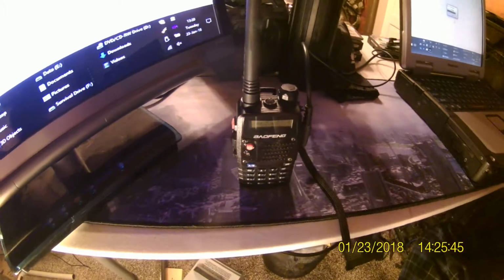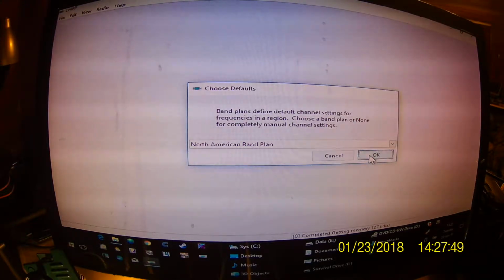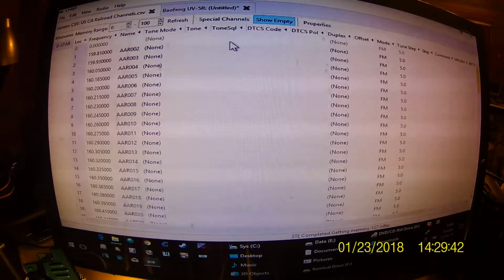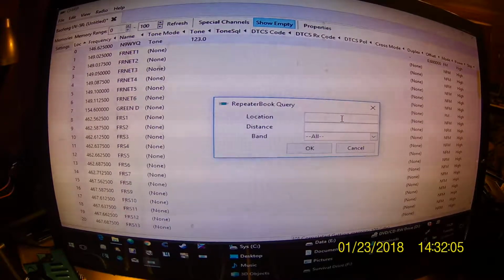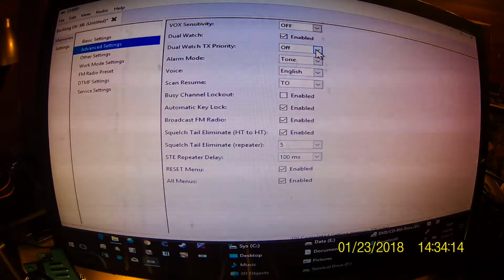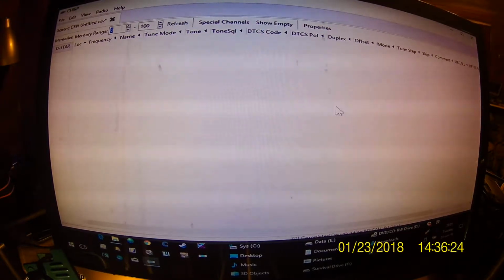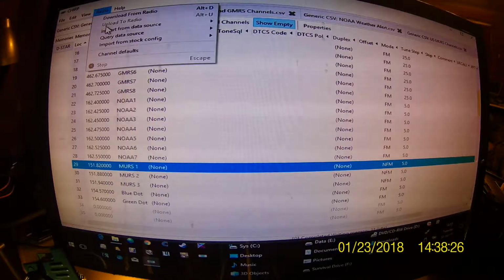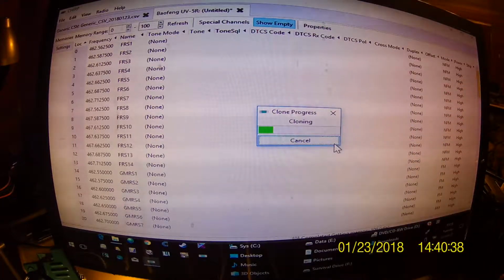Radios and Communication Video 2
Part # 2 - SHTF/disaster communications.  Using different types of radios and devices to get information and/or communicate.